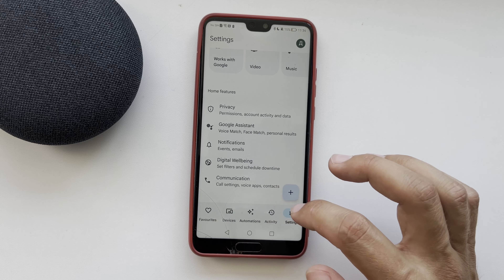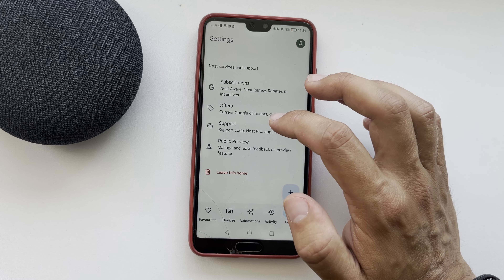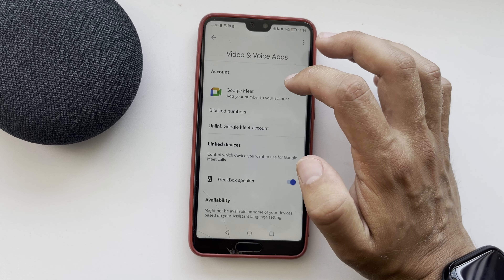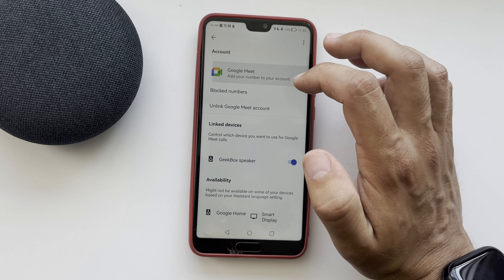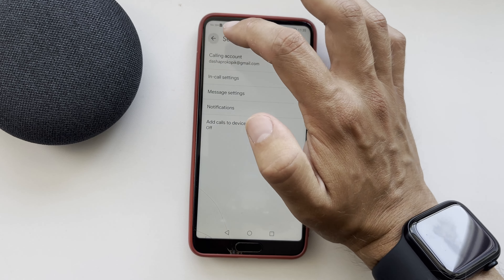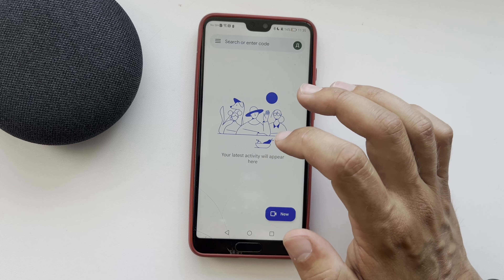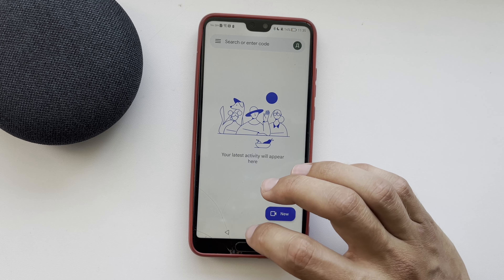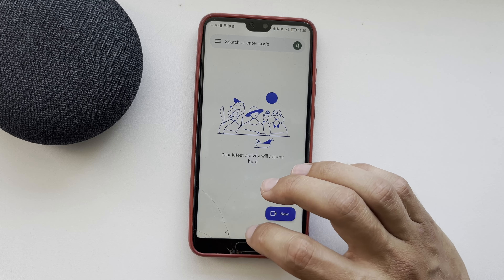How To Make Calls With Google Home Mini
How To Make Calls With Google Home Mini 2024
Today you will find out How To Make Calls With Google Home Mini
let's go
open google home app
settings
communication
voice & voice apps
Link your google meet account and turn on your device
How do I make a call from a speaker?
say hey google call Contact Name
The user you are calling must have a google meet
That's it, now you know How To Make Calls With Google Home Mini